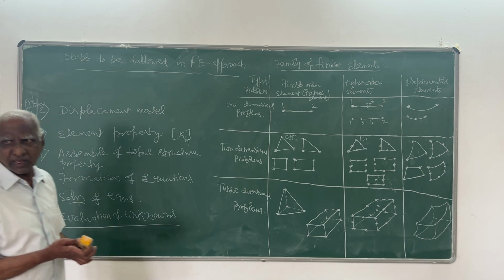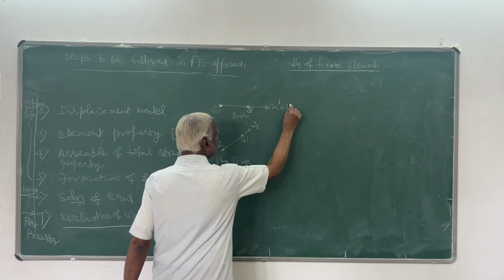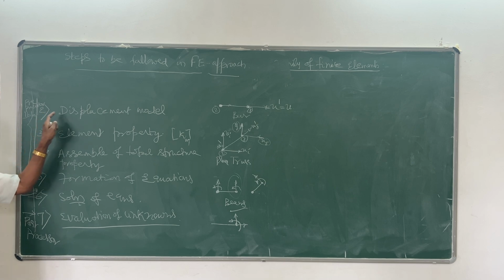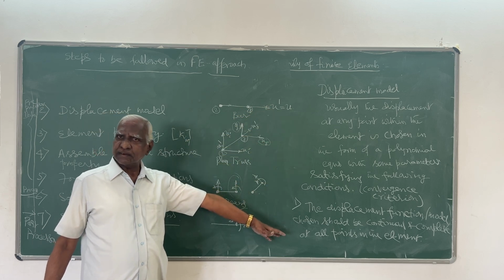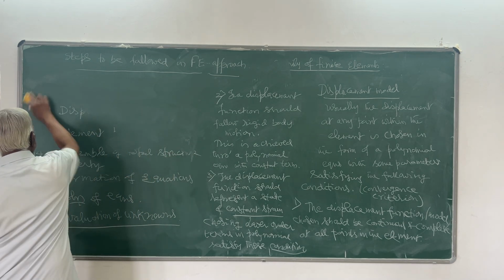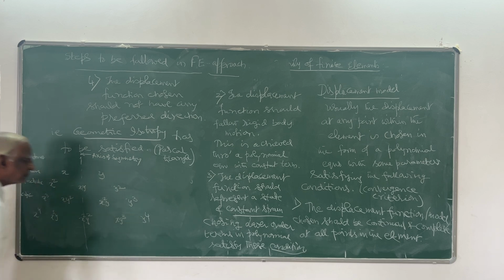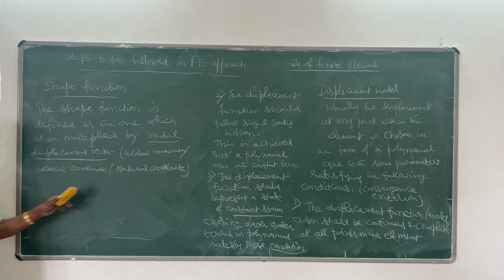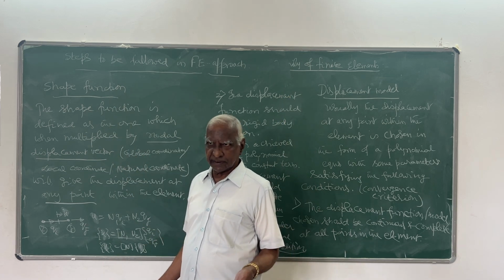Module 4 - Steps in FE Approach Displacement Model and Introduction to Shape function